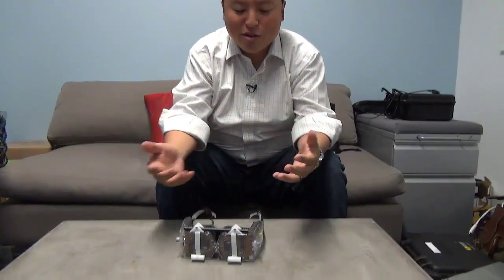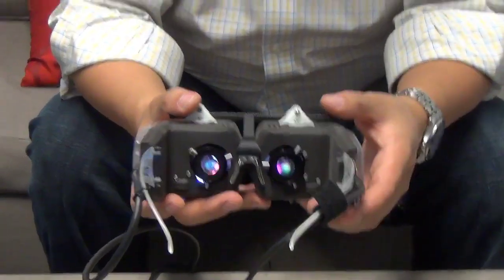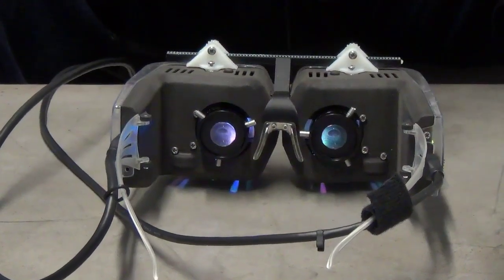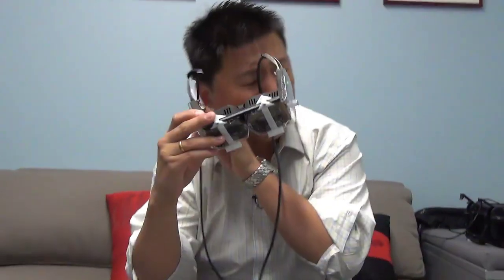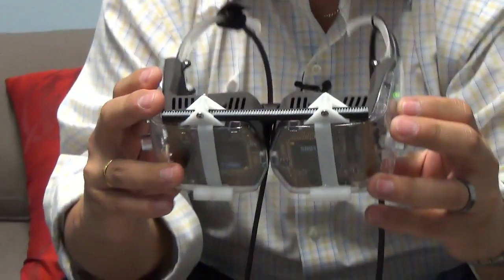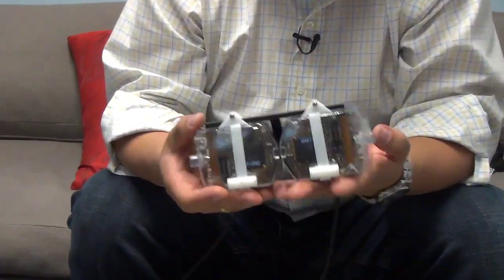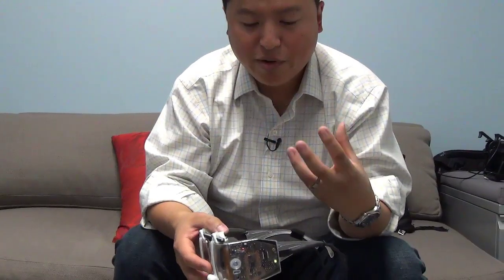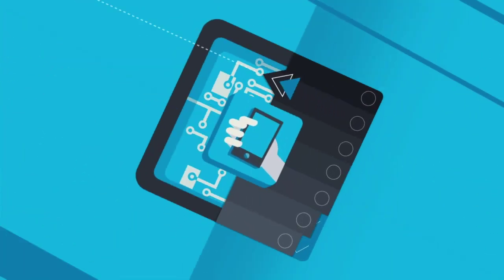Avegant Head-Mounted Display Prototype hands-on | Engadget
Avegant Head-Mounted Display Prototype Hands-On. We've never seen a product quite like this, and for Avegant, that's very good news. The startup's prototype virtual retinal display (VRD) delivers insanely sharp definition and a realistic image even with low-resolution sources by projecting directly into each eye using an array of two million micromirrors. There's no screen inside, though your brain interprets the signal as an 80-inch panel viewed from eight feet away.